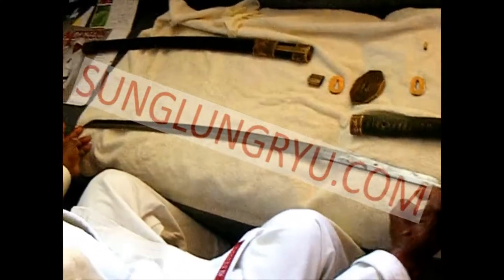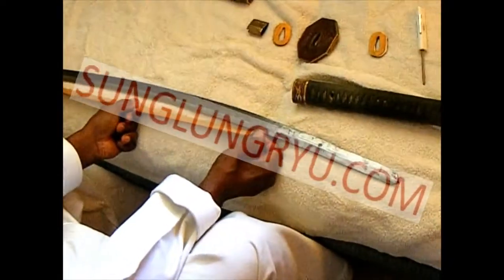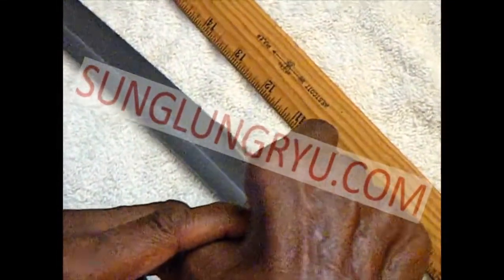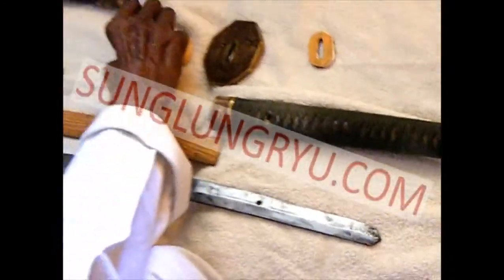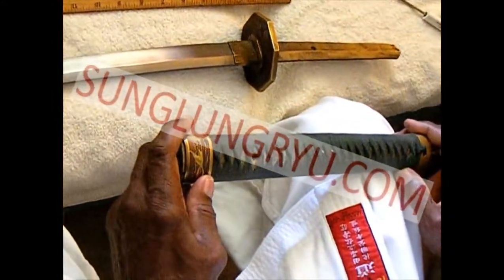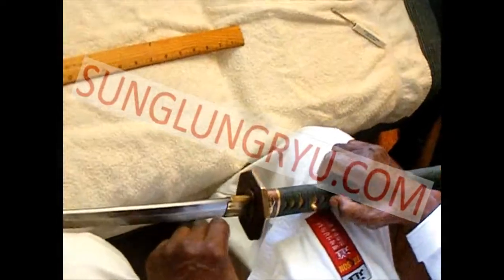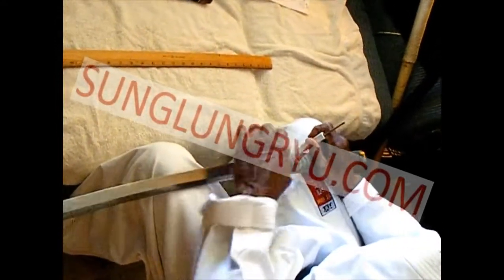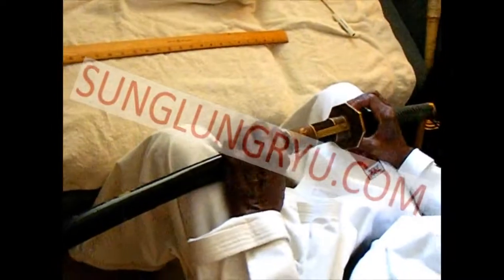O'SENSEI KATANA BREAK DOWN WATER MARK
Our O’SENSEI Cleophus Jacobs taking us through a Katana break down courtesy of his many years of mastery of Iaido.